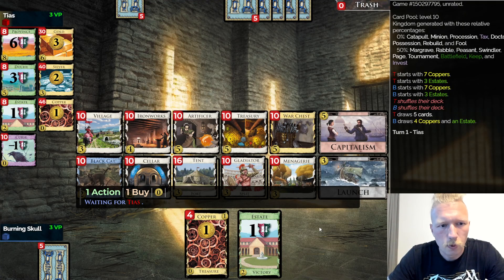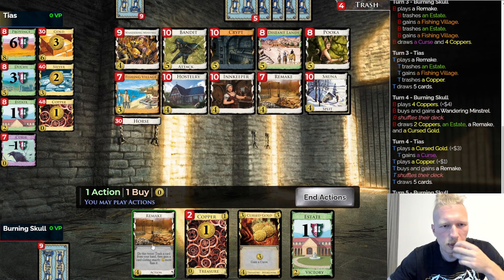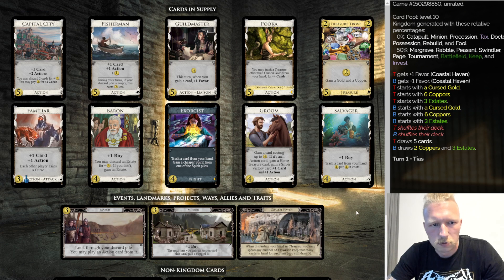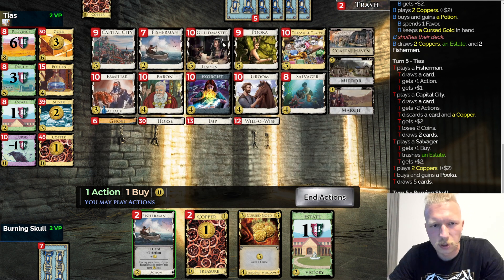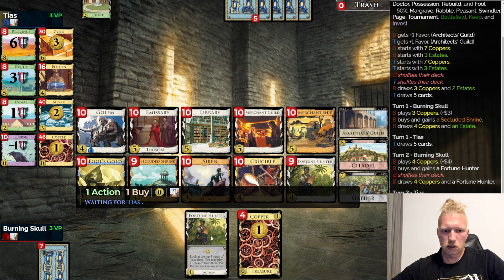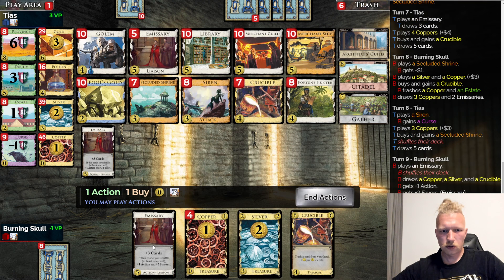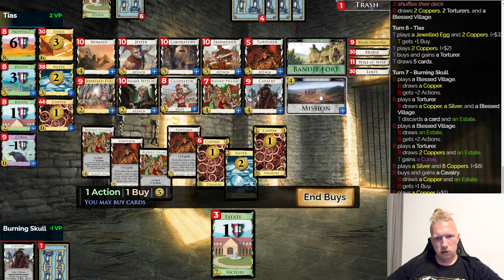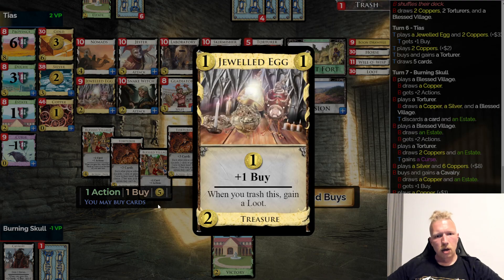Dominion League S65 vs Tias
0:00:00 A few different ways to activate the Menageries

0:11:25 Remaking the deck away

0:20:55 Are the Familiars gonna be devastating enough? Click here to find out!

0:43:00 Smithy big money on steroids

0:52:45 As usual, colliding Shepherds with Estates on a board with no trashing is not easy

1:12:40 Torturer chains into a rather nervous endgame